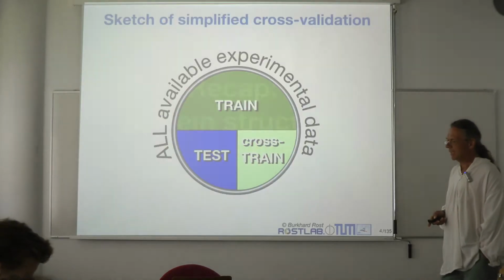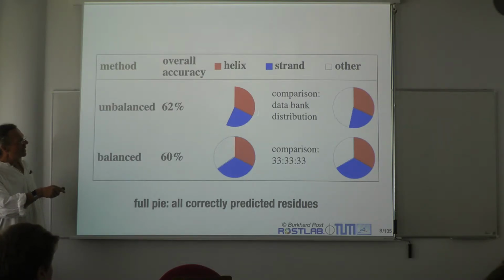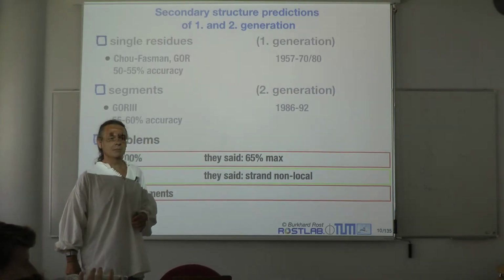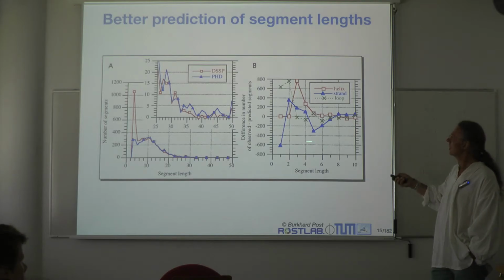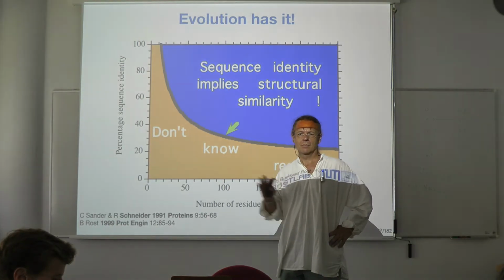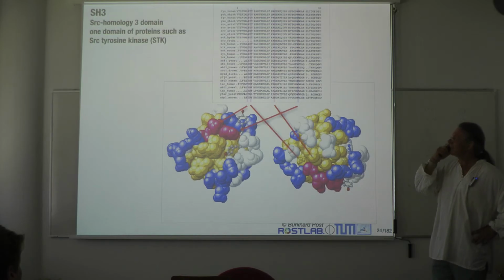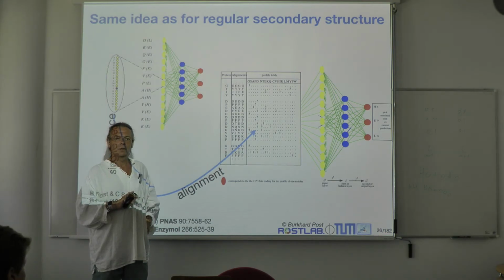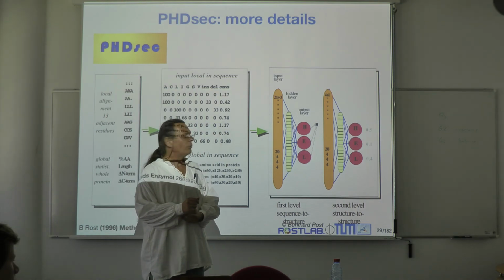Protein Prediction 1 for Bioinformaticians – Lecture 7, Secondary Structure Prediction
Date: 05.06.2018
Speaker: Burkhard Rost